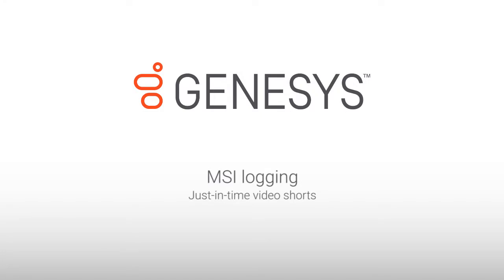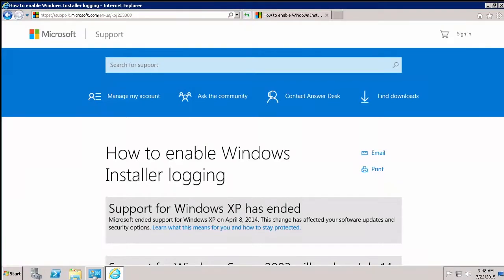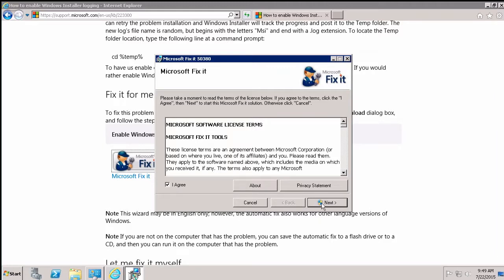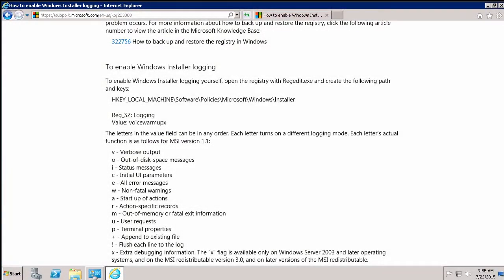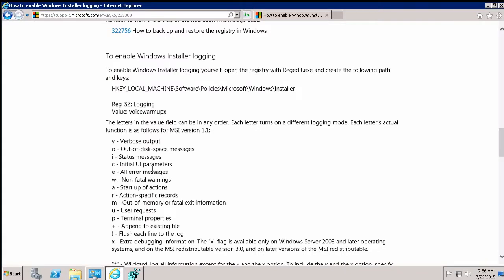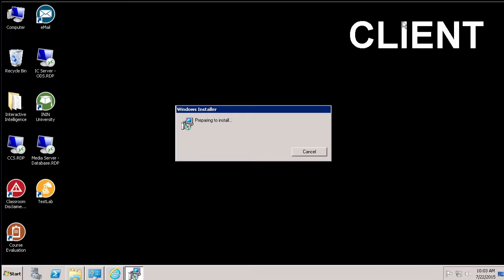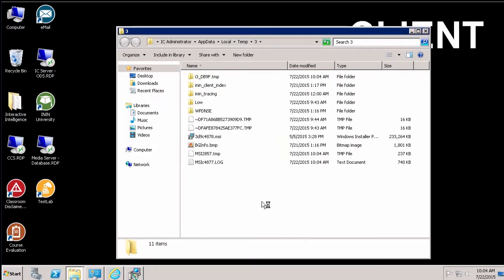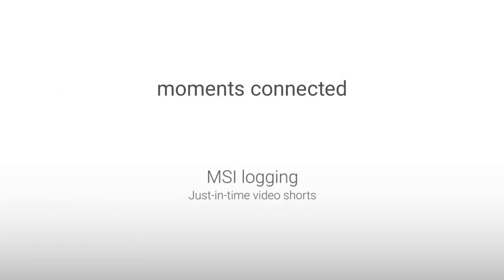MSI Logging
An overview of how to configure Microsoft installer logging i.e., MSI logging to troubleshoot problems that may occur during installation of the PureConnect application.